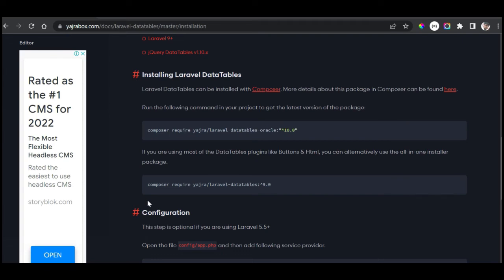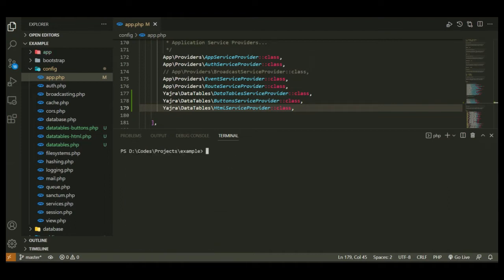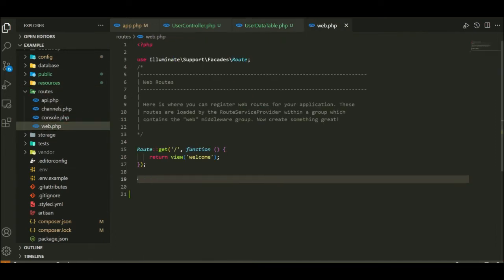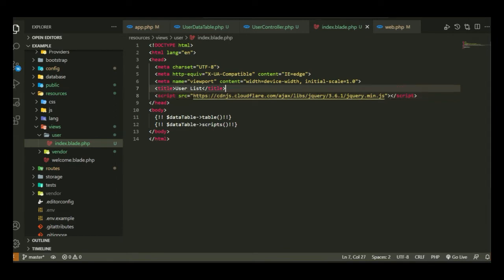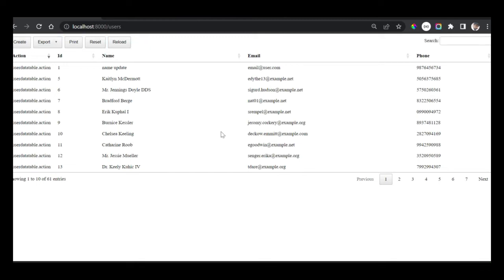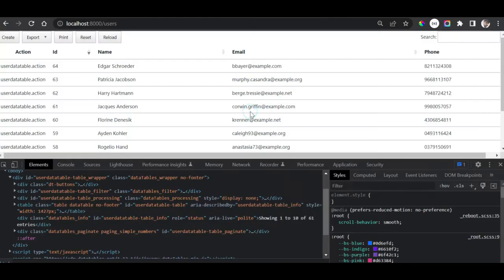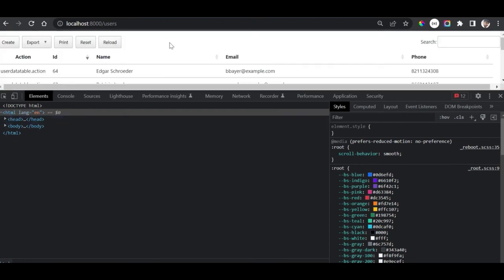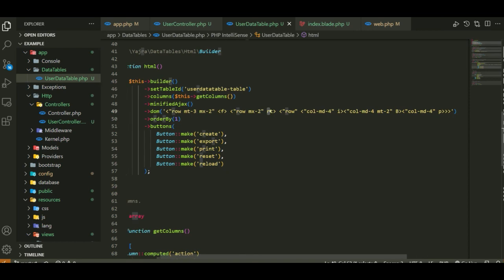Laravel Datatables Setup & Customisation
Laravel Datatables setup customisation | Datatables for beginners | Customise DataTable content position like buttons, filter or search, proccessing or loader, table, information and pagination parts.

Next video ill add to customise datatable columns, columns setting, how to set col visibility and many small things about datatble customisations.